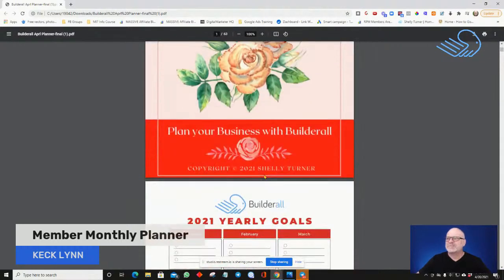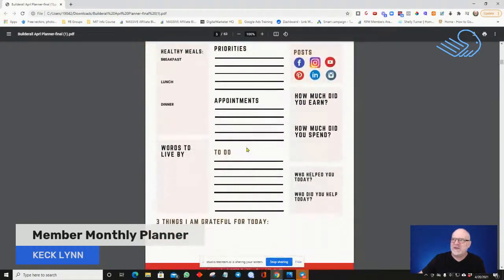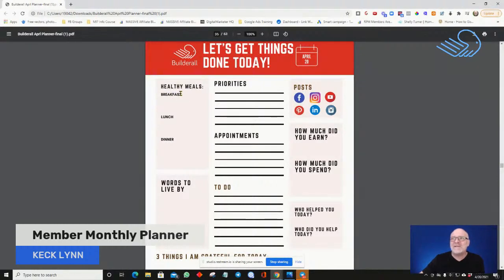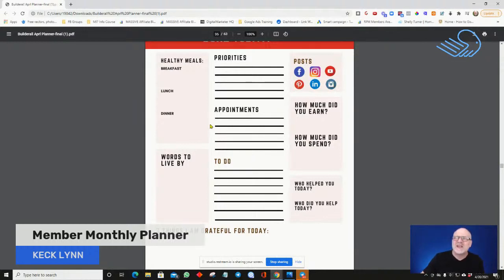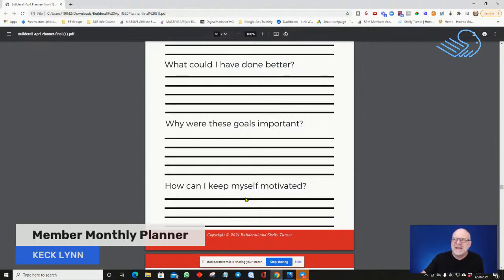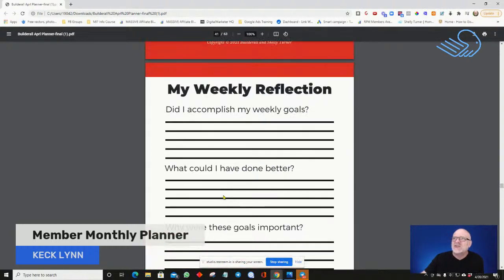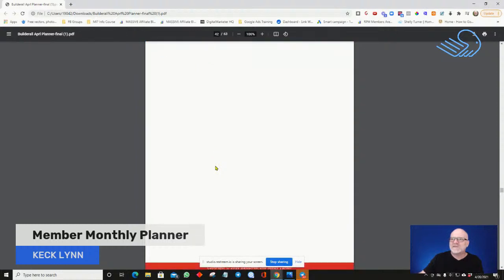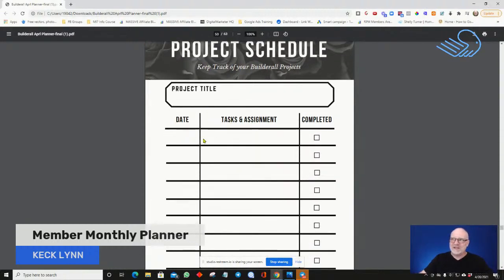Monthly Planner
Builderall's Member Monthly Planner - It's FREE